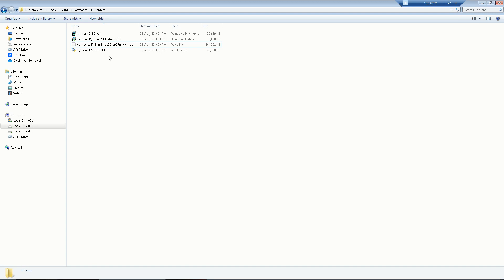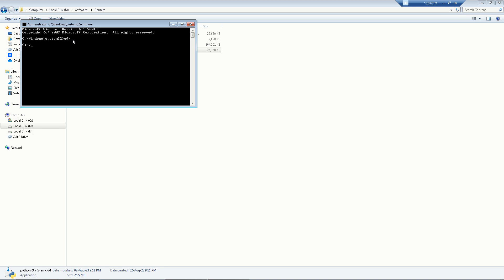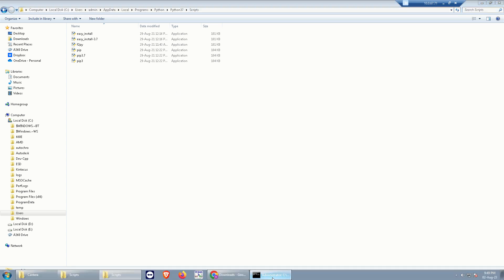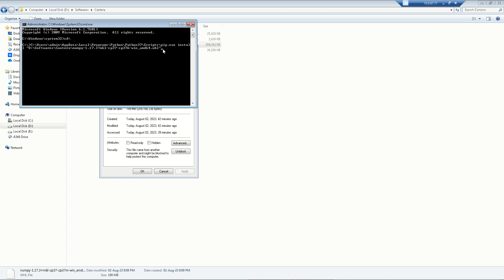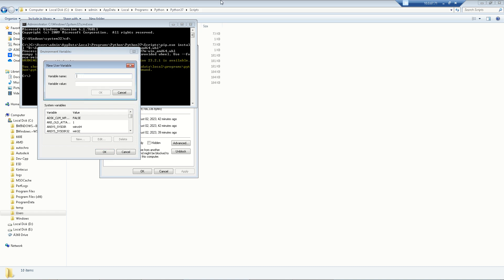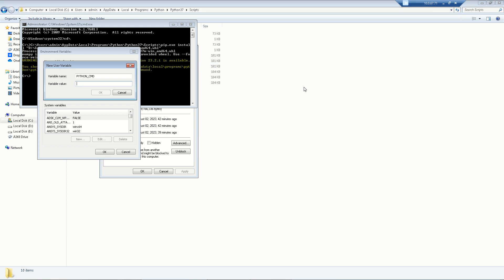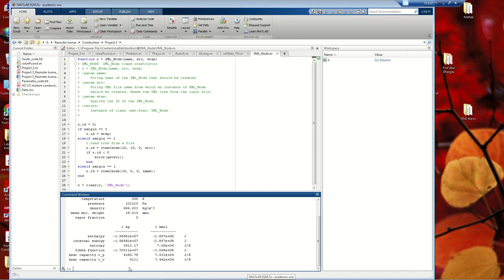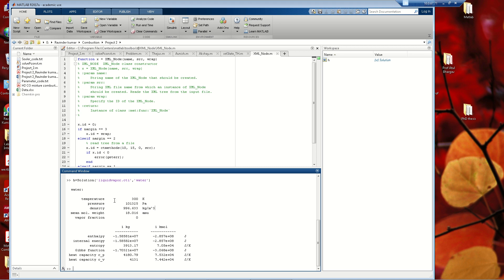Cantera Installation for Matlab